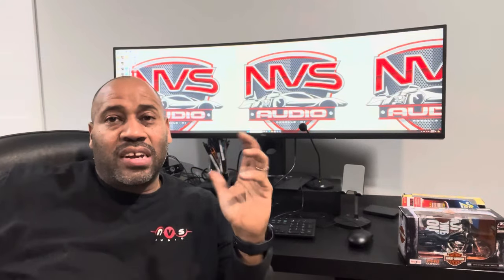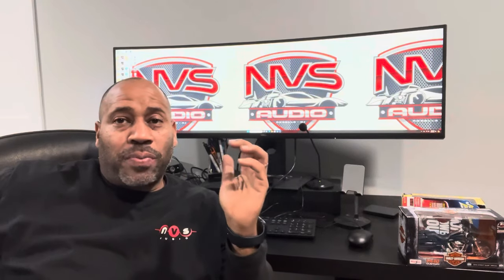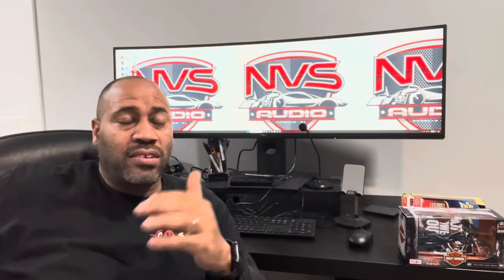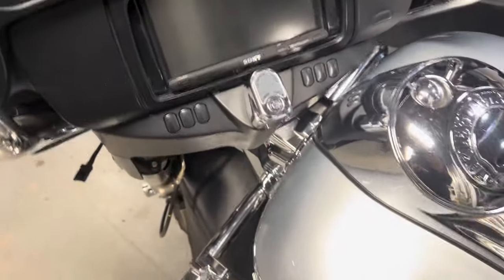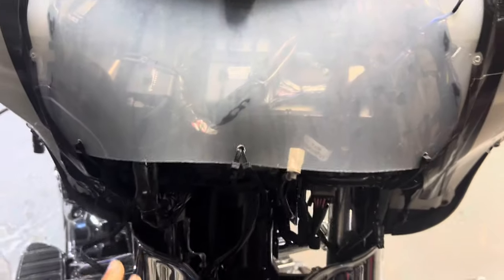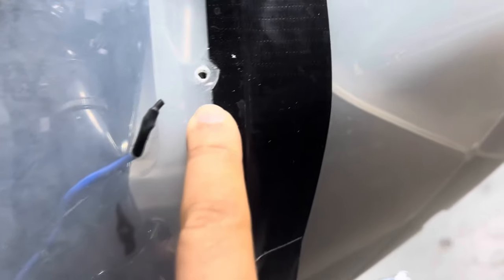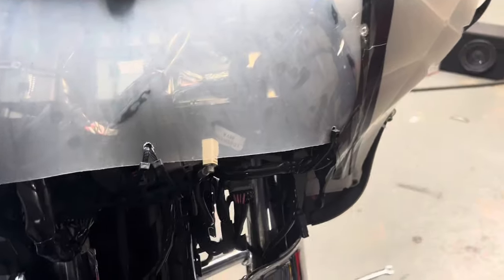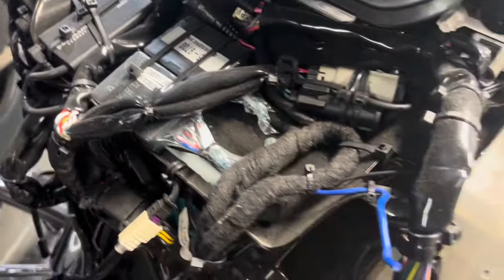Antoine took the four hour trip from Maryland to NJ to get the audio upgraded on the street glide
Antoine took the four hour trip from Maryland to New Jersey to get the audio upgraded on the street glide.

Sony 7000 radio ( was already on the bike )

Hki mini dsp

NVS audio t harness

Cicada ch 6.5 in faring

2 sound digital evox 800.4 in the faring

Dubiee universal bass knob

Hertz 690 neo in the lids

Hertz 200L 8 inch mid bass drivers in the saddle bags

All stinger ofc copper wiring and rca cables

Braille agm battery

The bike was then rta tuned